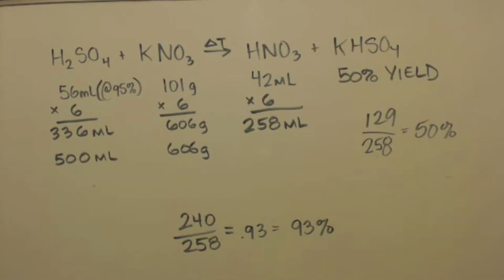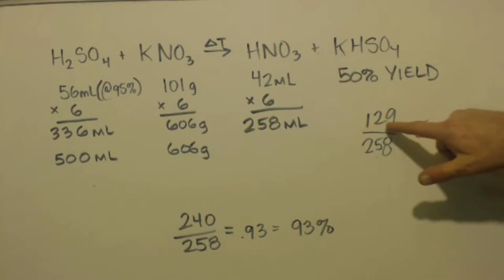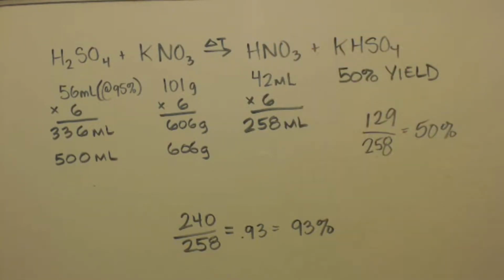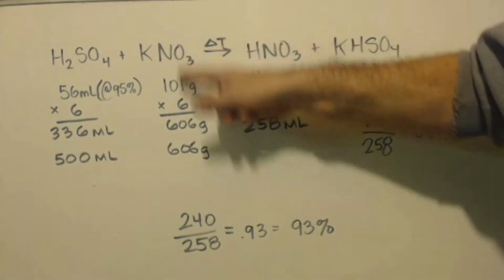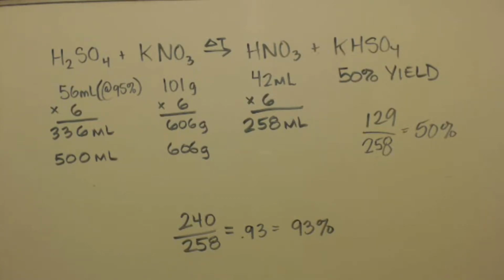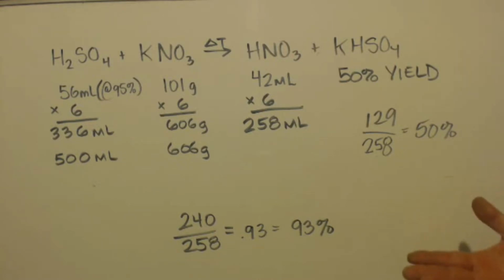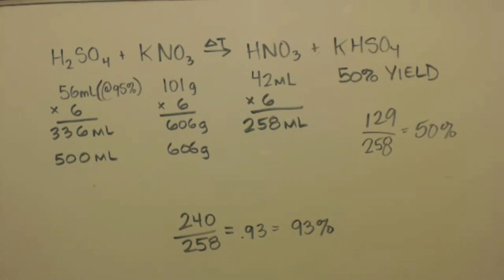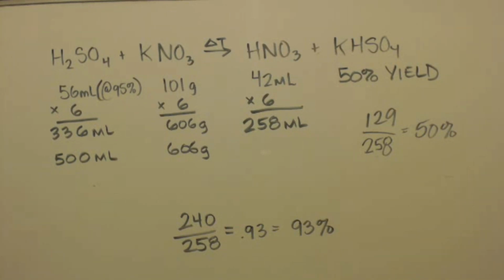AMENDMENTS AND EXTRA VIDEO OF JBSC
When i improve a method of synthesizing a compound from the method in one of my videos i will post the new method in the description under that specific video. AND,,,,,,,, on my "discussion page" .ALSO. Lately i have been adding easter eggs/extra video to some of my videos at the end of the video. Giving lab tips or just showing some of my equipment or showing some chemical that looks cool like maybe some crystals or something.